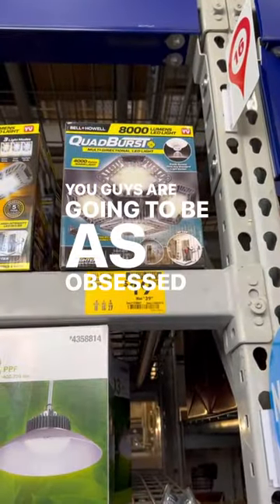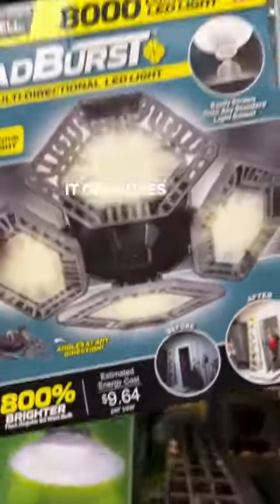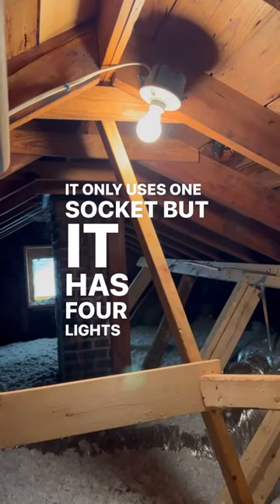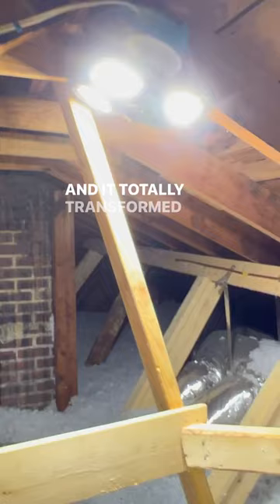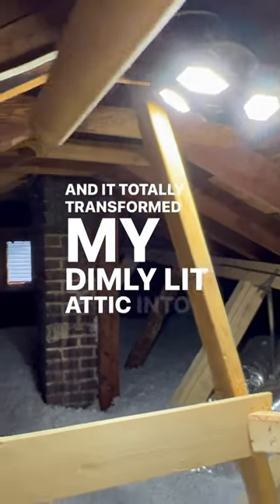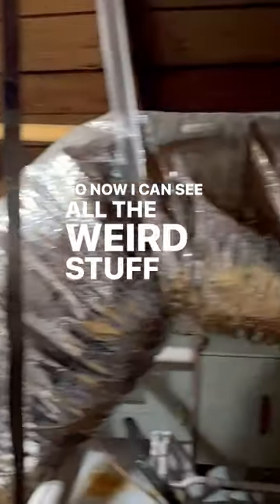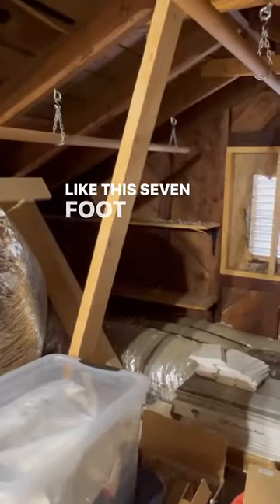Why have one lightbulb when you can have four? 💡